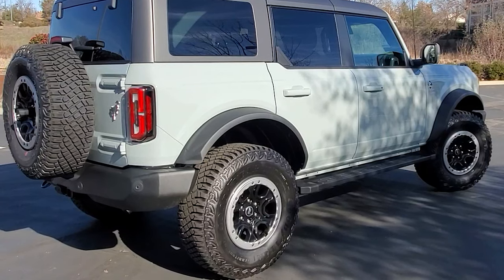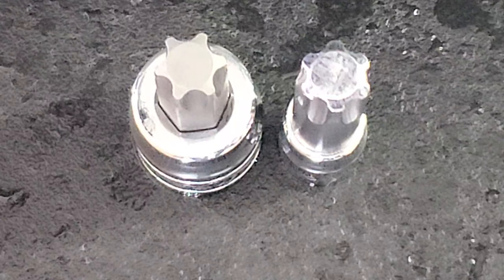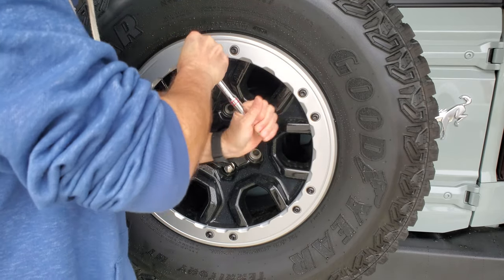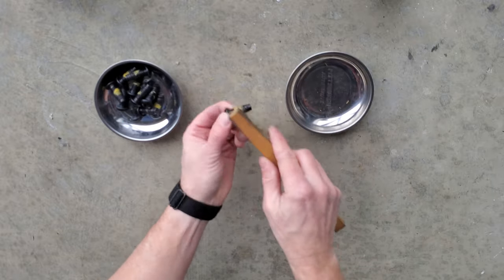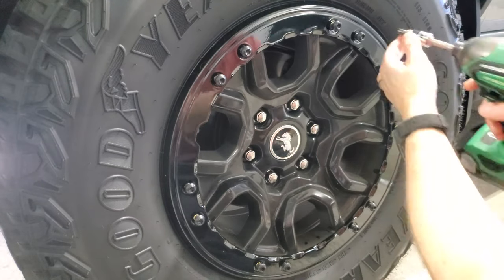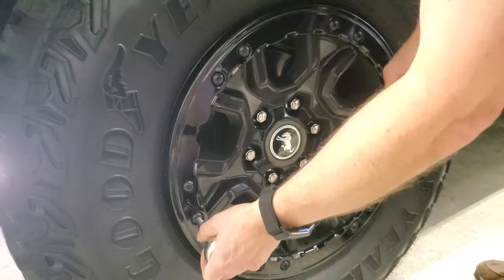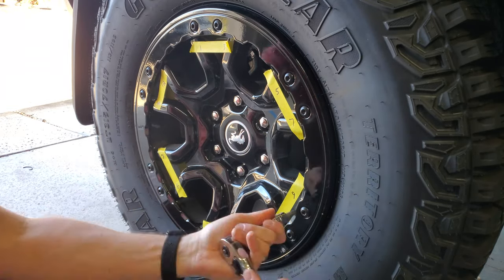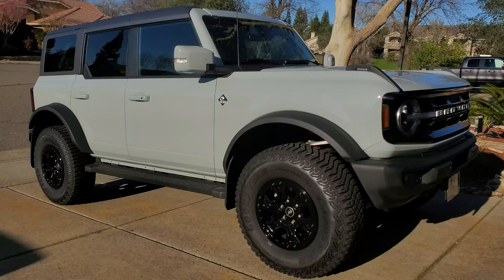Ford Bronco Sasquatch Wheel Bead Trim Rings Removal and Powder Coating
My wife's most requested mod for her new 2023 Ford Bronco was to change the color of the wheel trim rings. In this video, I show you the entire process and also share the cost.

Tools Needed/Used:
Torx Bit Socket Set
Impact Socket Adapter Set
Cordless Impact Driver
Black & Decker
Torque Wrenches: